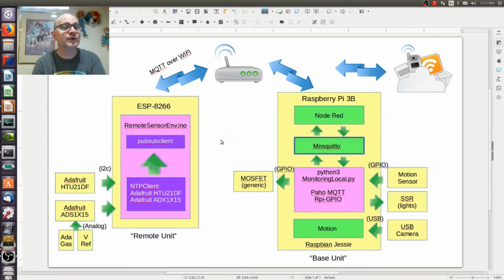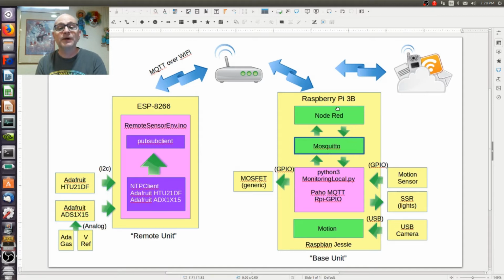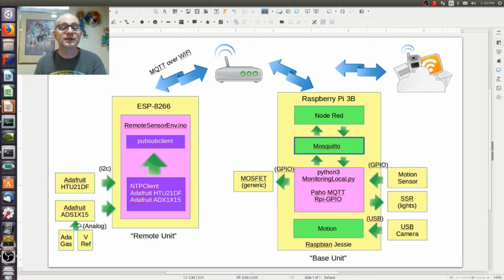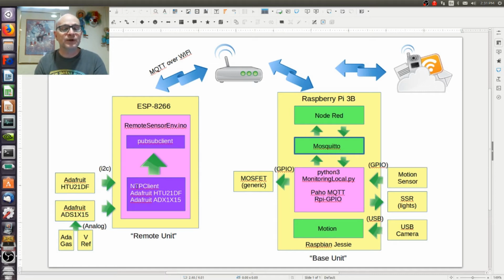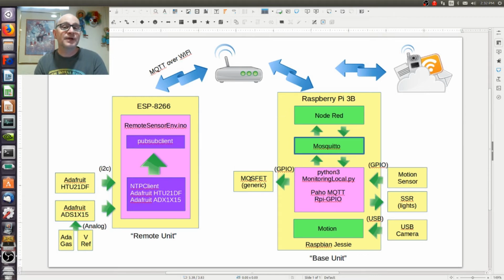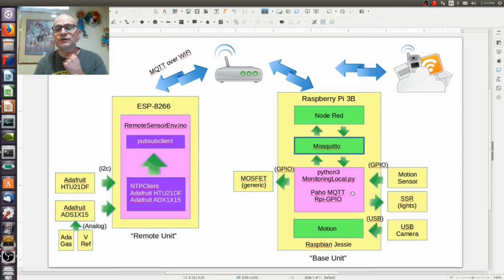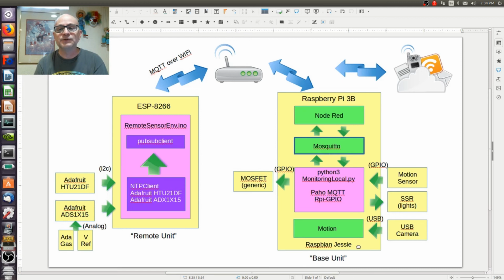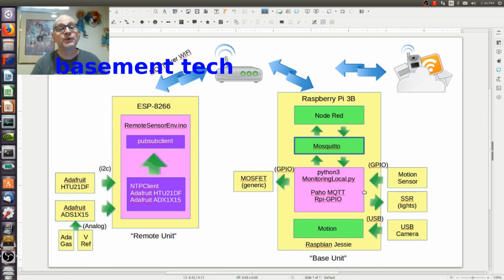Monitoring zimKnives - Details - System Diagram-1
Understanding the system using a system diagram.  Components include MQTT, Mosquitto, Node Red.